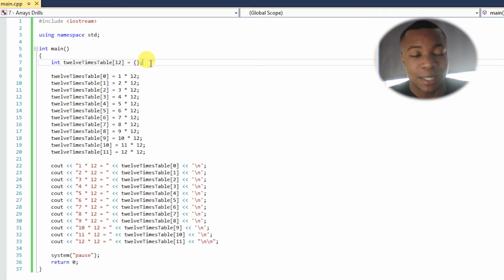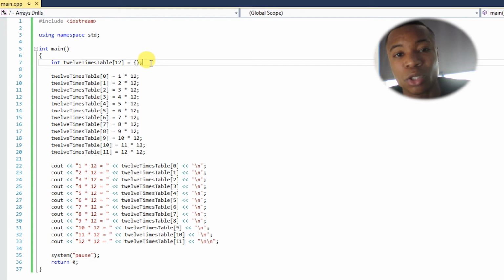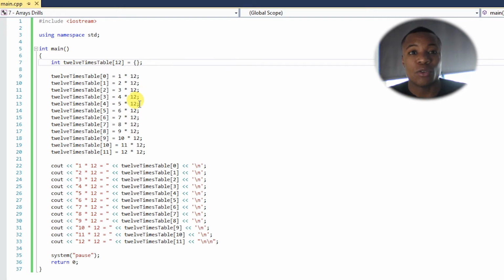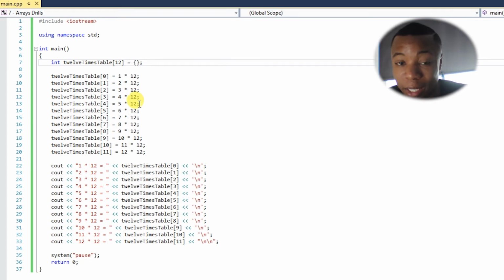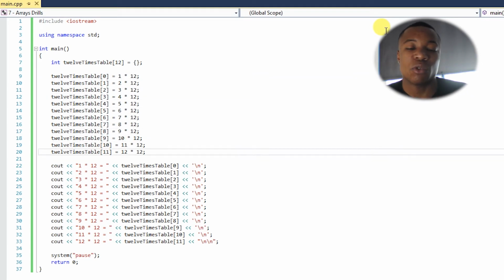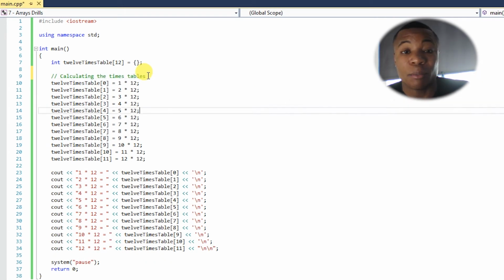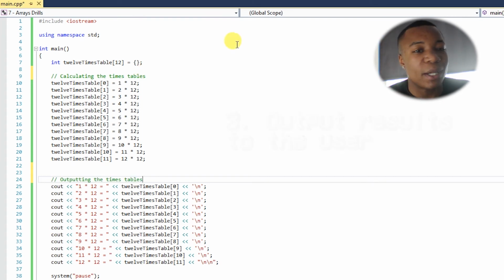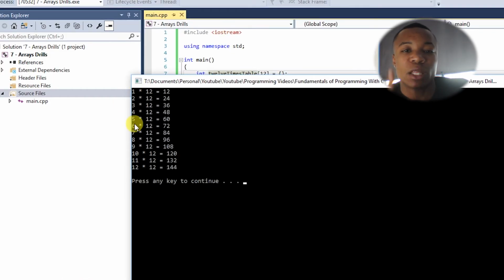Array Exercises | C++ For Beginners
So in the previous episode I explained how arrays work and how they can be used. Now I'll give you a fun exercise using arrays for you to complete and we will go through my solution together, so you can compare your solution to mine.
Remember, there is NEVER only one way to solve problems, so get those creative juices flowing!!!